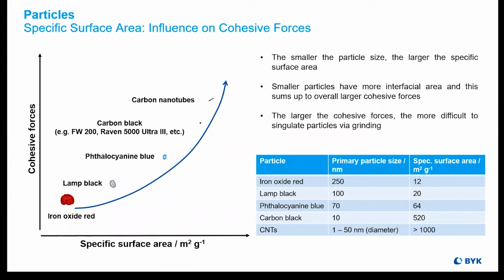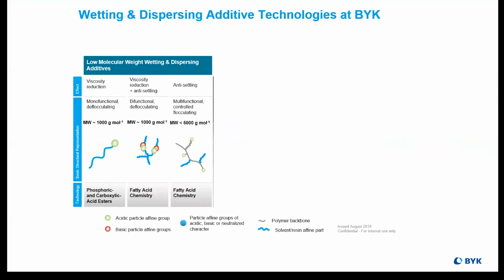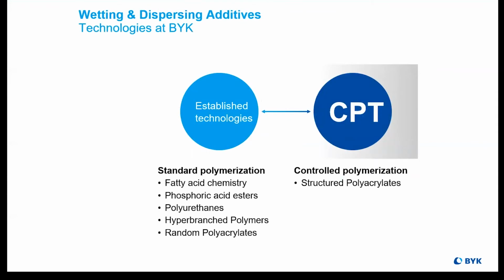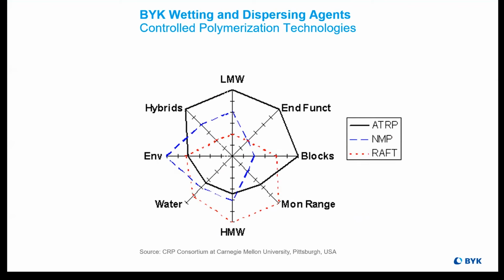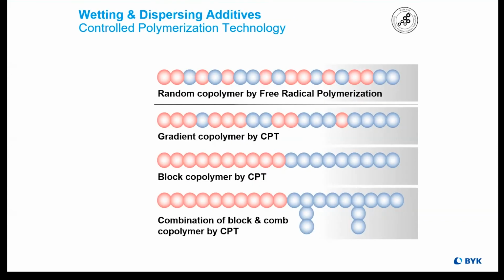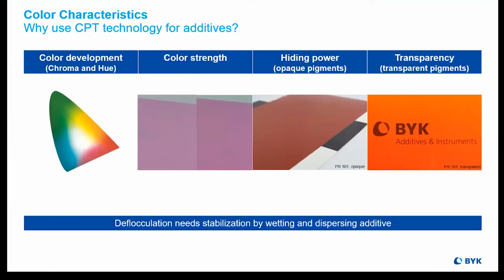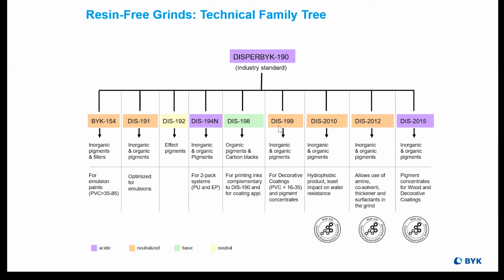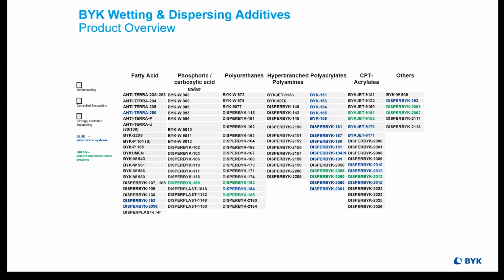CPT Acrylates Wetting and Dispersing Chemistry.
Tailor made wetting and dispersing additives give formulators the flexibility to achieve coatings with higher solids, less VOC, and excellent storage stability. Watch Michelle as she examines this topic with Carol Traister, along with her general industrial additives team. DISPERBYK-2013.